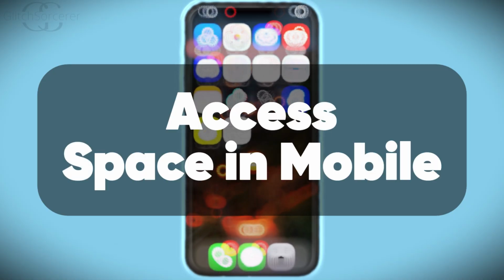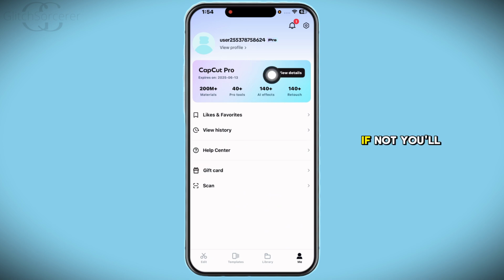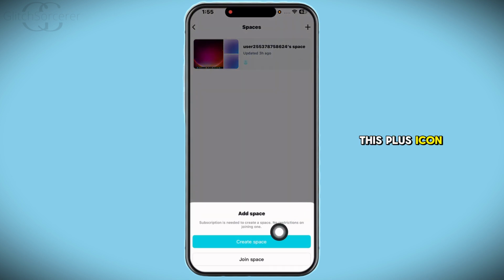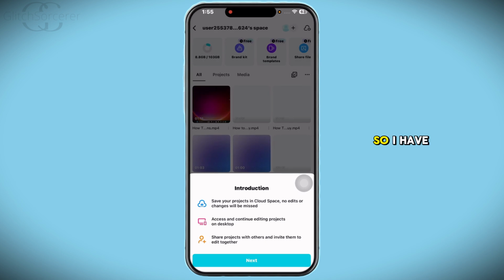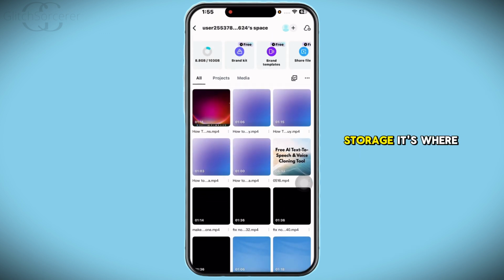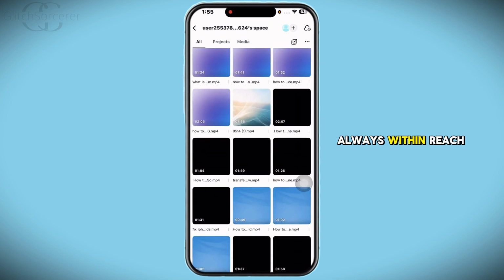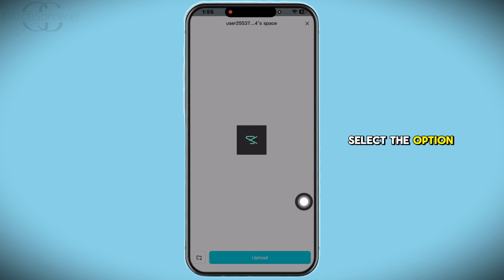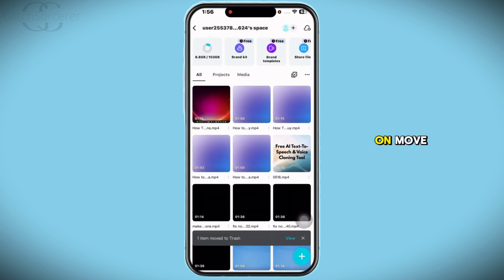How to Access CapCut Space on iPhone (2025) | CapCut Tutorial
Want to access CapCut Space on your iPhone but unsure how to do it? In this video, we’ll guide you through the steps to quickly access and manage your CapCut projects in 2025.

Timestamps:
00:00 – Intro
00:10 – Step-by-Step: Accessing CapCut Space on iPhone